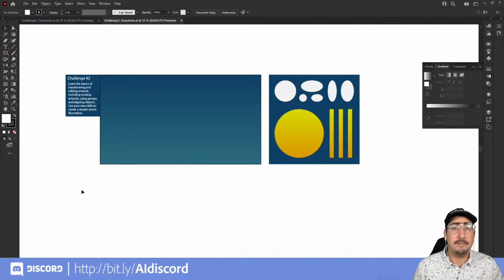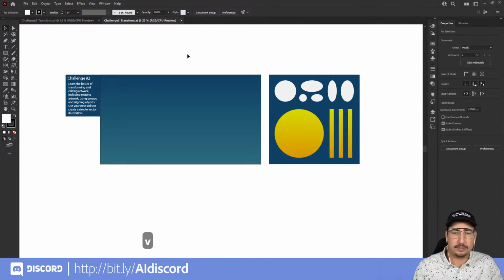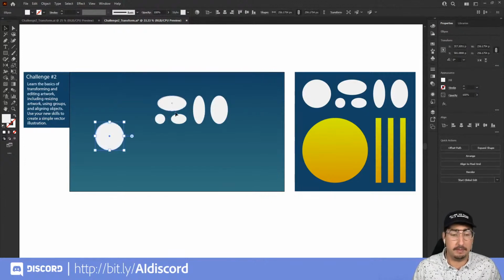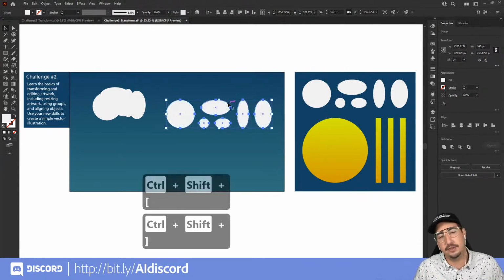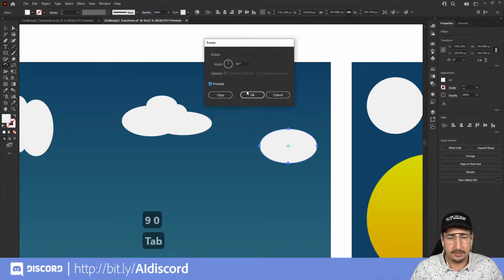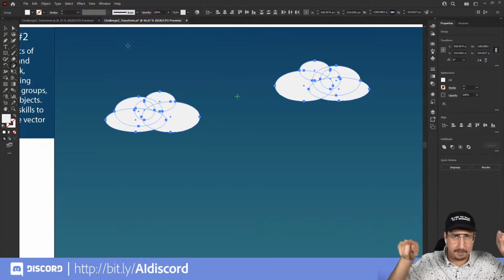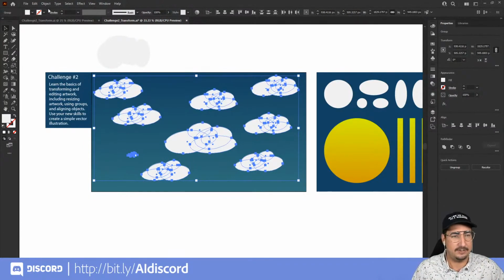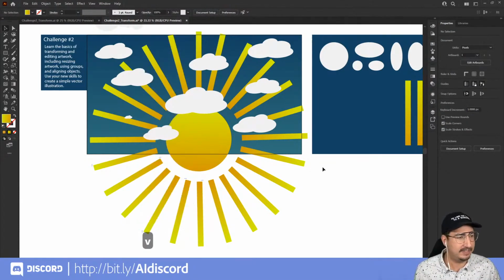Creative Encore: Illustrator Daily Creative Challenge - Transform & Edit Artwork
Tune in to Adobe Live for a Creative Encore of the Illustrator Daily Creative Challenge, hosted by Andrew Hochradel! Complete 9 challenges by Friday, December 10th and you’ll be on your way to sharpening your skills.

CHALLENGE: Learn the basics of transforming and editing artwork, including resizing artwork, using groups, and aligning objects. Use your new skills to create a simple vector illustration.